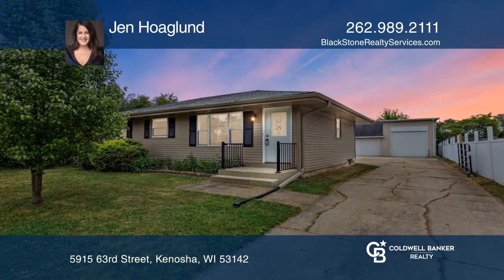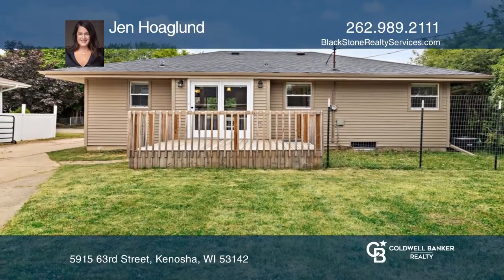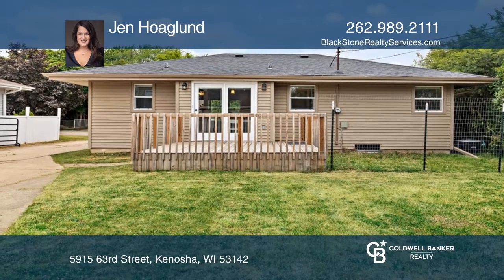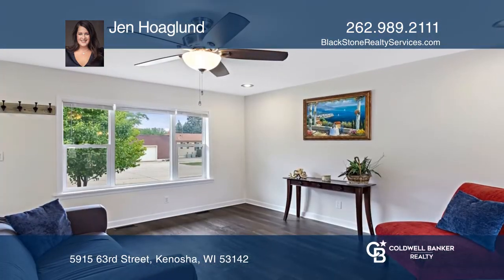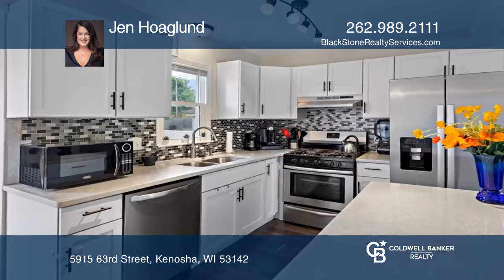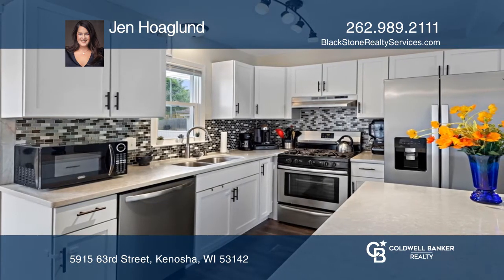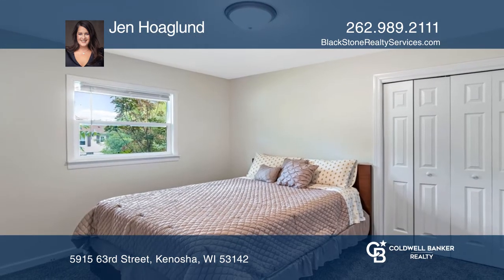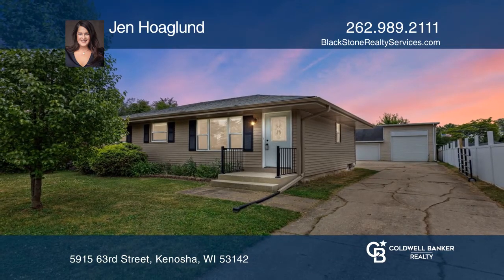Modern Ranch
This charming ranch is a perfect fit! As you pull in the paved driveway, you'll see an astounding three and one-half car garage. A private backyard is just the start of what this home has to offer. Upon entry, you'll be greeted by an open concept living room and kitchen. Hardwood floors and newer windows are only part of the beautiful updates on this modern home. It's refreshing kitchen offers shaker-style cabinets and a built-in kitchen island. The three bedrooms and full bathroom on the main floor are spacious and each has deep closet space. When you journey downstairs to the fully finished basement, you'll see a large living room, full bathroom, enclosed laundry room and a bonus bedroom. Enjoy the luxury and modern updates of this beautiful home!